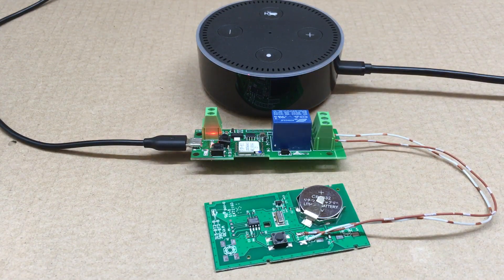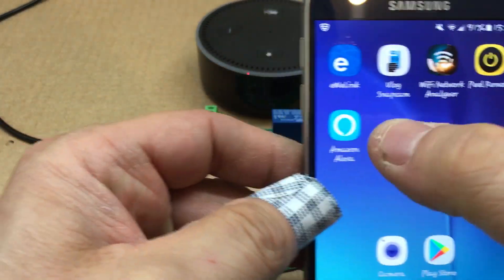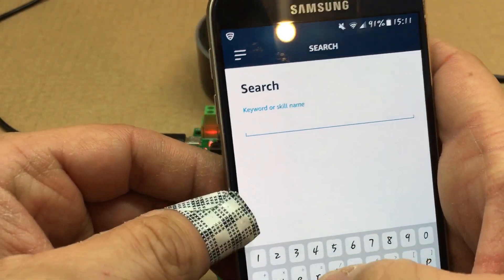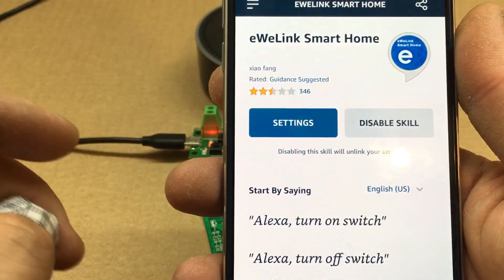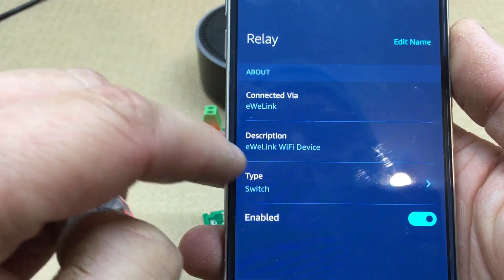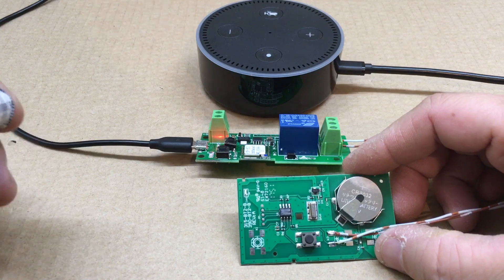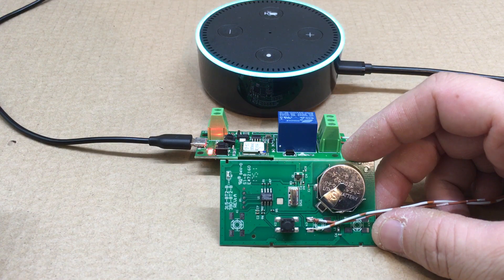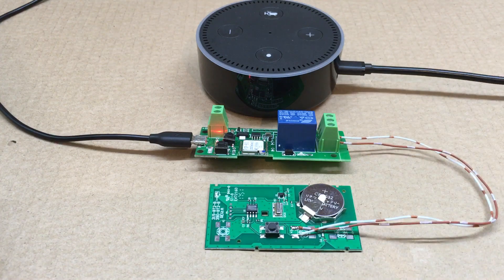How To Connect A WiFi Smart Relay To A Amazon Alexa